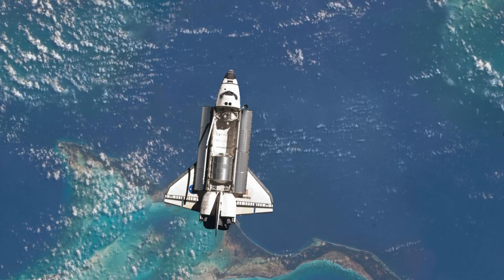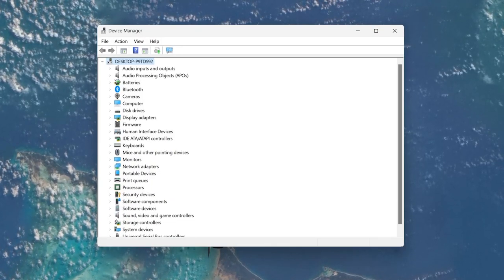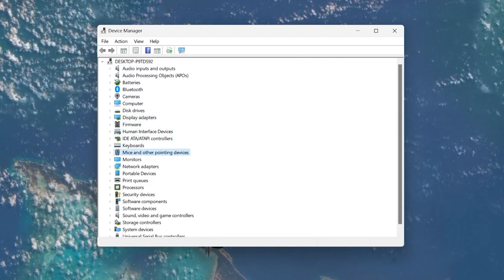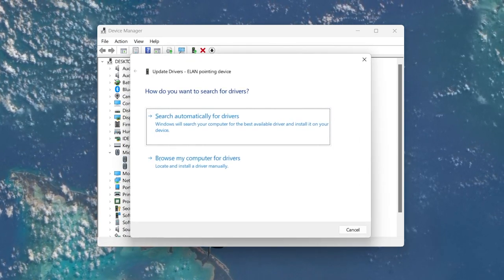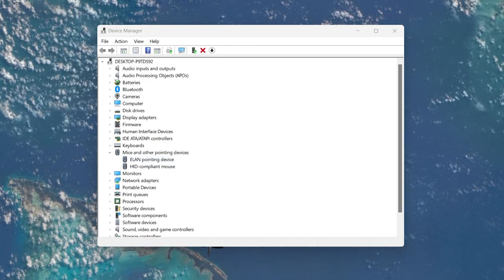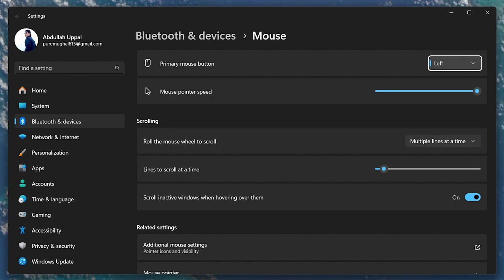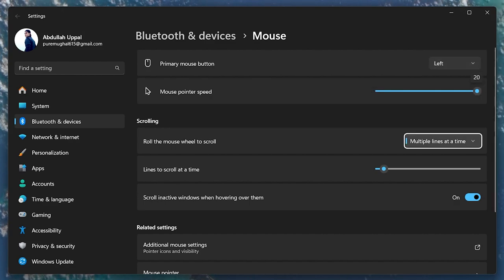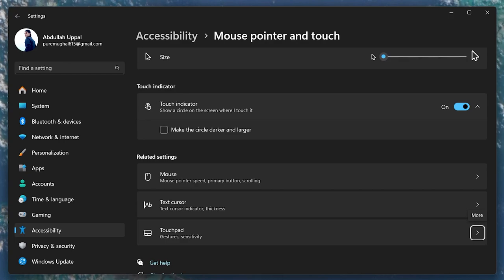How To Fix Cursor Not Showing in Windows 10/11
A short tutorial on fixing the problem when your mouse cursor is not showing up on your Windows PC’s screen.

Timestamps:
0:00 Introduction
0:14 Device Manager
0:49 Windows Mouse Settings
1:10 Mouse Connection